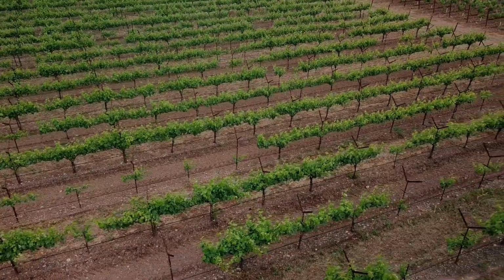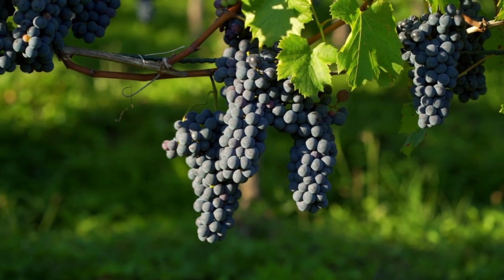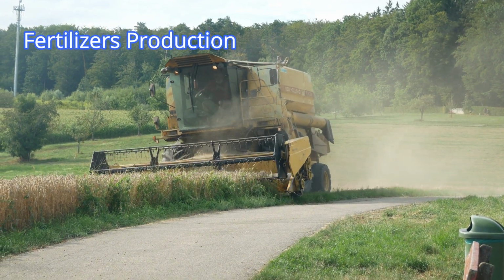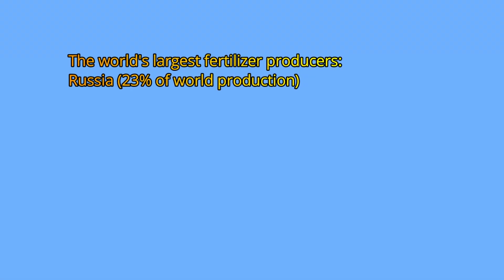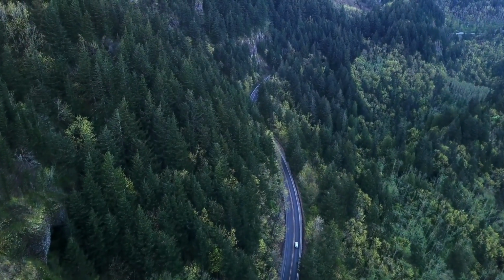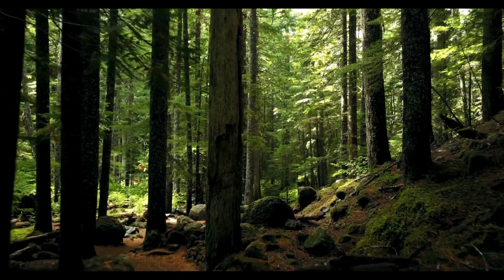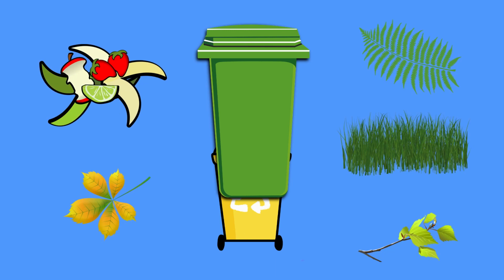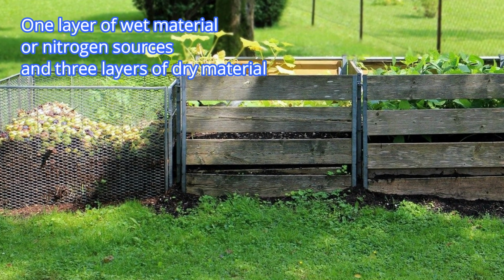Sustainable Agriculture: why organic fertilizer is the best option?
In this video, we will talk about the importance of fertilizers in agriculture and the production, advantages, disadvantages, and use of organic fertilizers, which are considered a sustainable alternative in farming. Organic fertilizers can be obtained from organic waste so they are a good alternative for the fertilizers crisis.